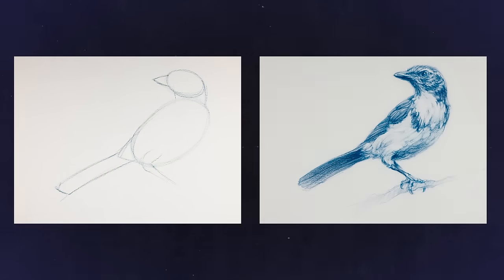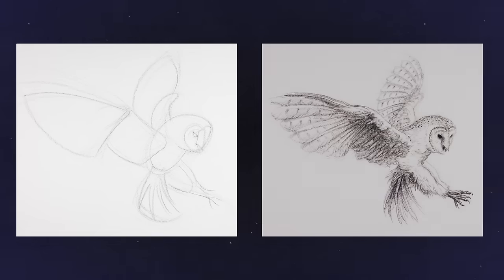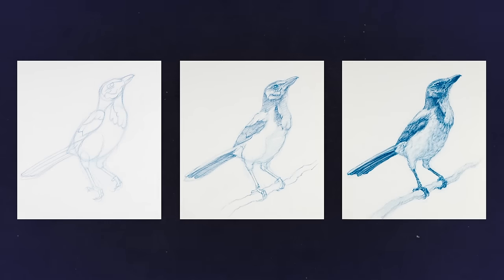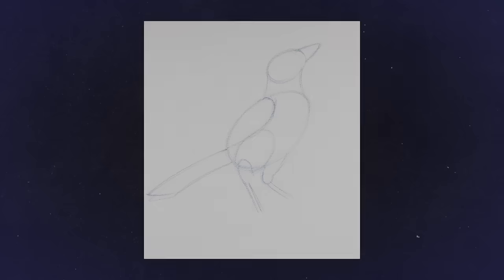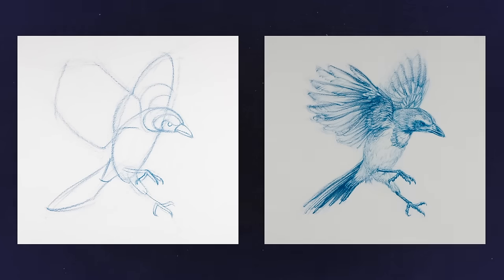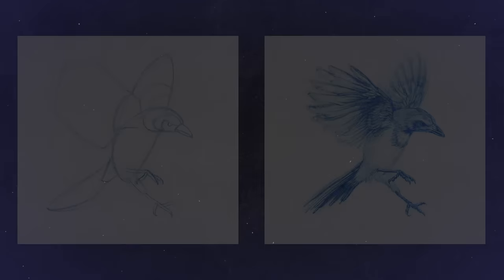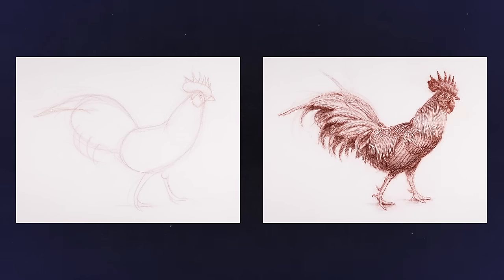How to Draw Anything Using Basic Shapes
Brent teaches students to ask five questions to simplify any drawing. In this video he demonstrates the process by drawing a bird and provides tips for making adjustments and improving the drawing.

Brent's first book: The Art & Science of Drawing: Learn to Observe, Analyze and Draw Any Subject
Read a free sample from Brent's first book (Free PDF)
Beginner Drawing Materials

Credits:
Instructional Design, Teaching and Cinematography: Brent Eviston
Editing : Evan Rutherford